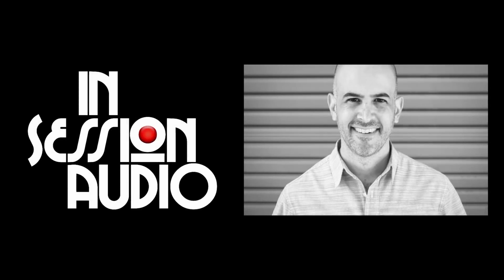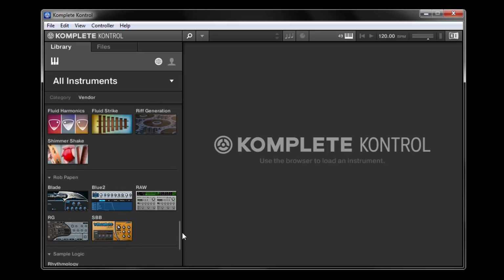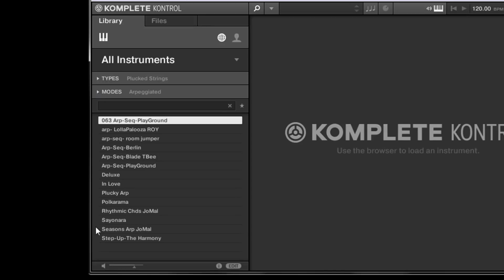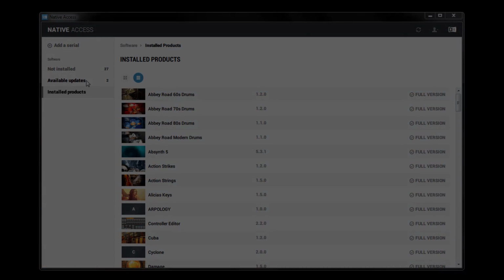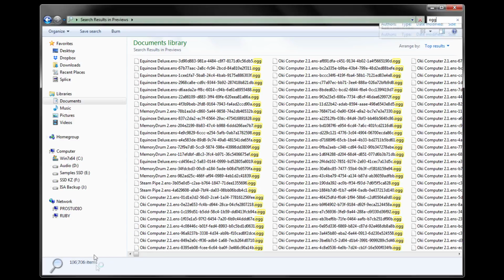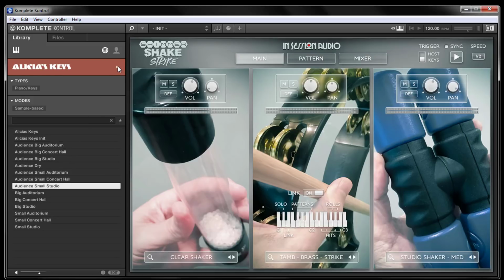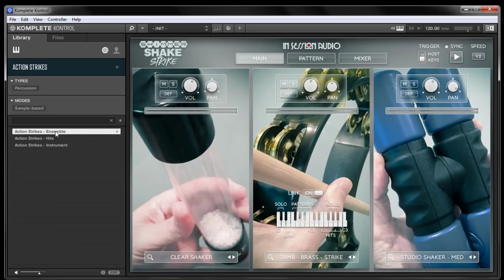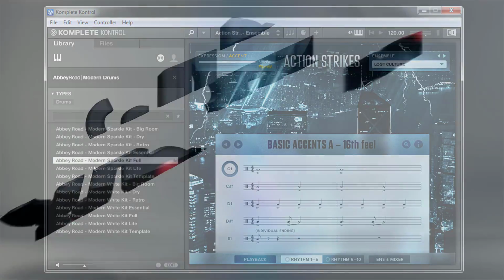Preview Kontakt Patches Without Loading Them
A correction to something stated in the video: to get Komplete Kontrol you must either own a Komplete Kontrol keyboard OR own one of the "Komplete" collections.  It was previously stated that it was free to anyone.